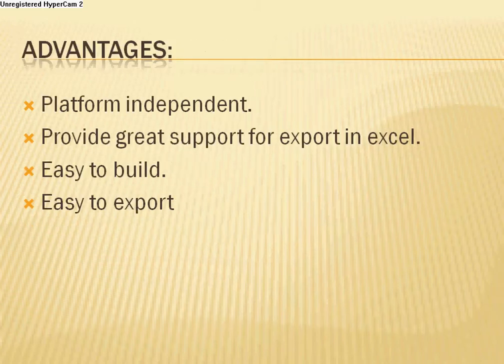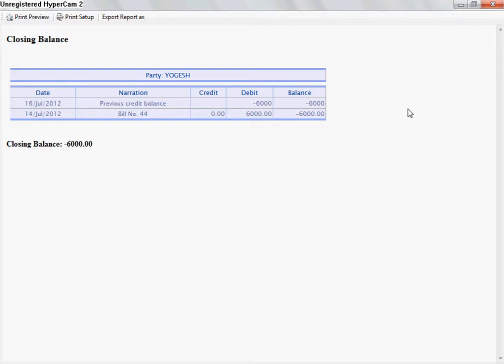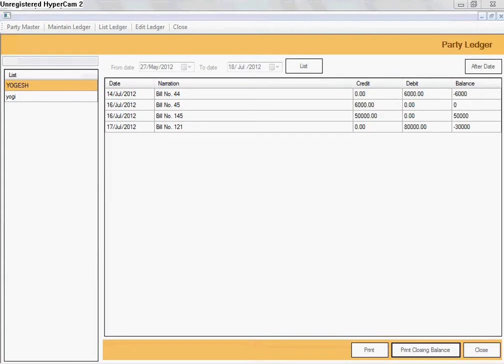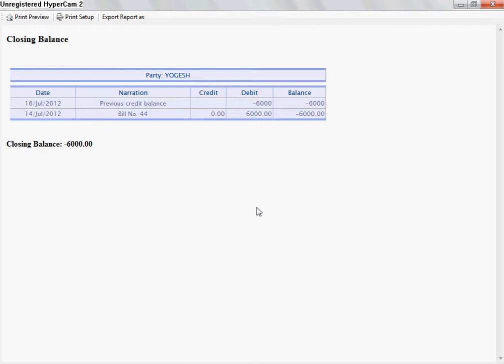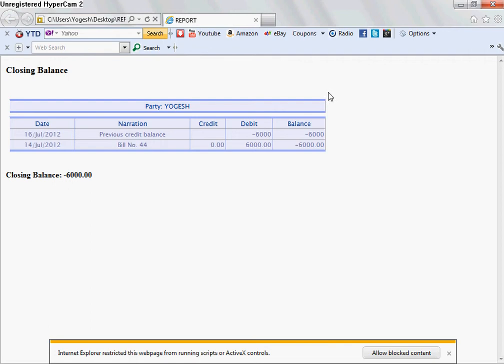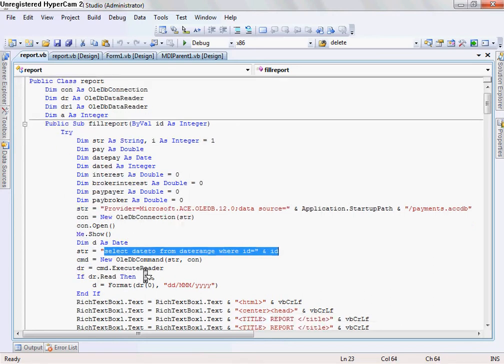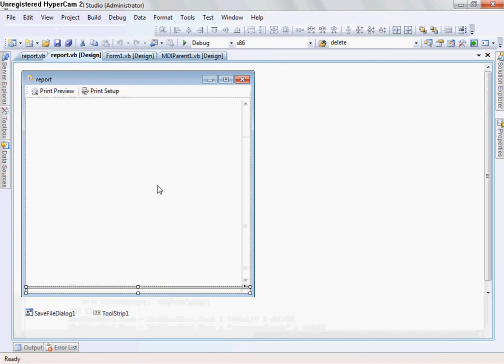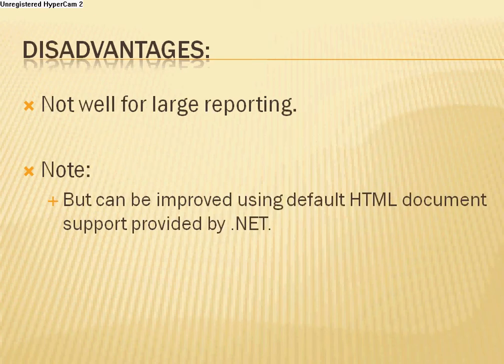Platform Independent Reporting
Platform Independent Reporting in .NET.
Reporting using HTML and web browser control